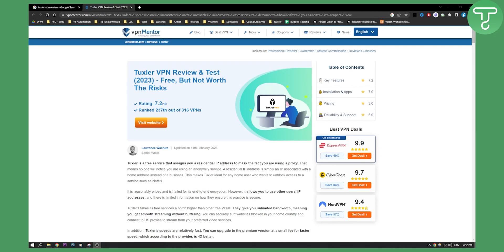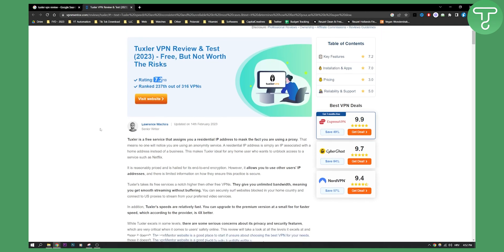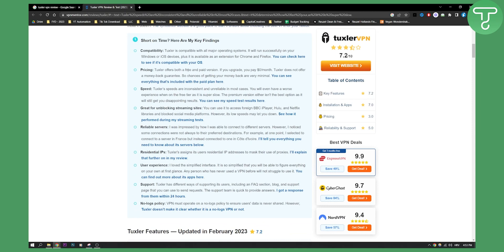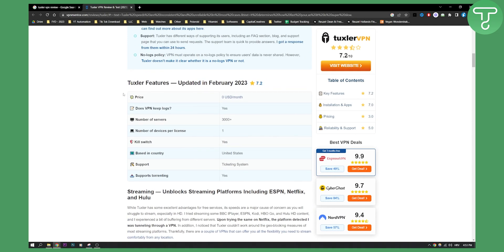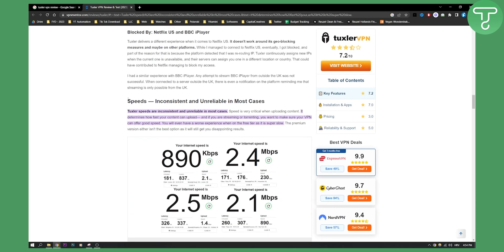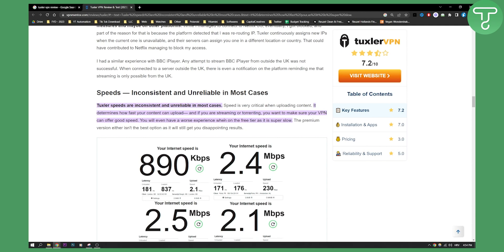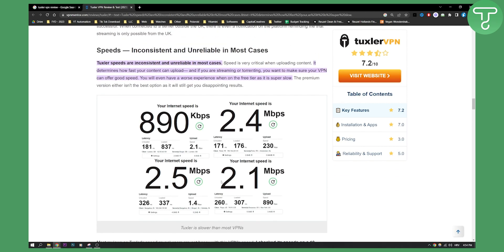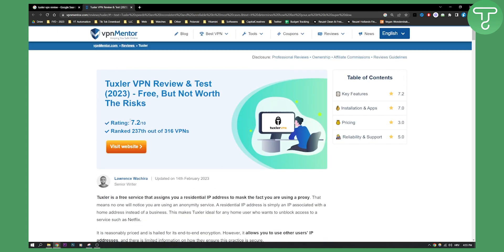Tuxler VPN Review 2024 - Is This The Best VPN?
In this video, I will show you tuxler vpn